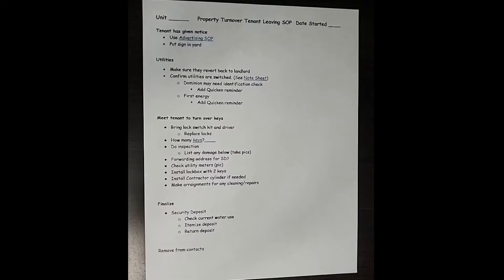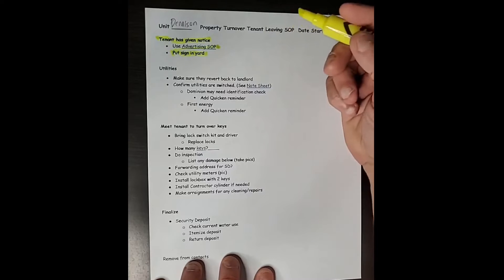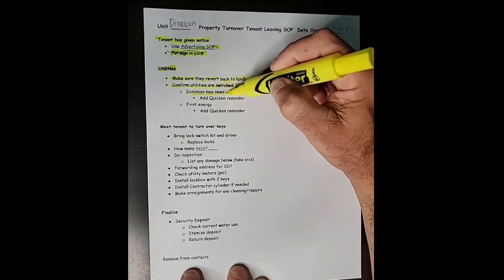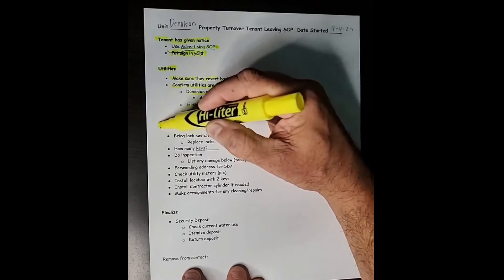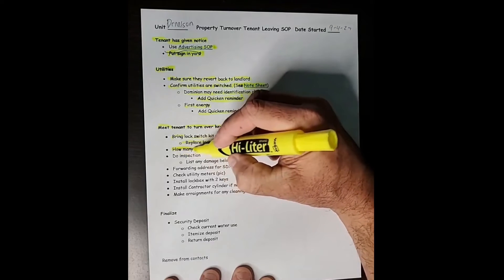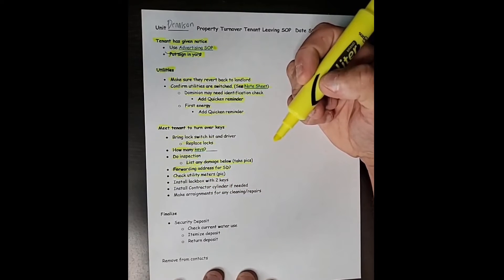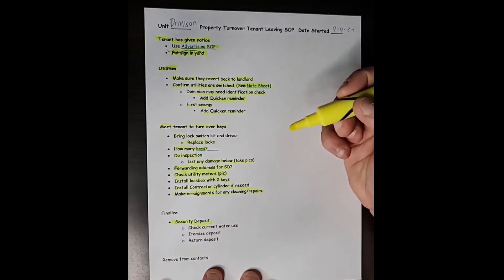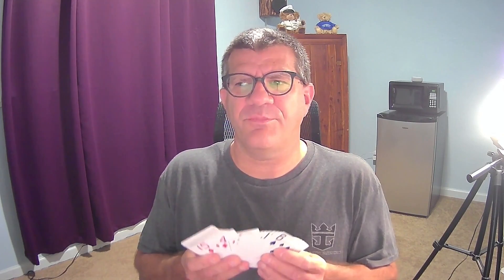Self Managing Systems for Rental Properties - Run it Like a Business Part 2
In this video I talk about my Self Managing Systems for Rental Properties.  You need to run it like a business. My Business Systems teach you how to self Manage your Properties. This way you can run a successful Business.

You will learn how a rental property system can help you avoid making mistakes in your business.

Here is the Ozone Machine I talked about in the video:

This channel helps beginner Real Estate Investors to be successful at screening tenants and creating Business Systems. You will learn how to avoid mistakes in real estate investing. Organize your Rental Business and Perfect your Systems.
Learn how to invest in Akron, Ohio.
Learn how to create Standard Operating Procedures for real estate investing.